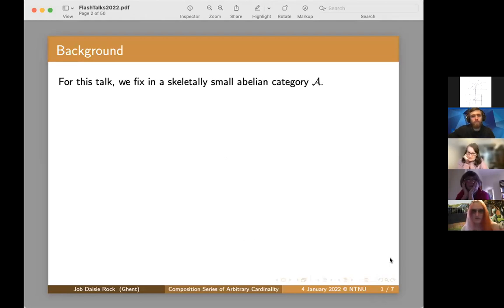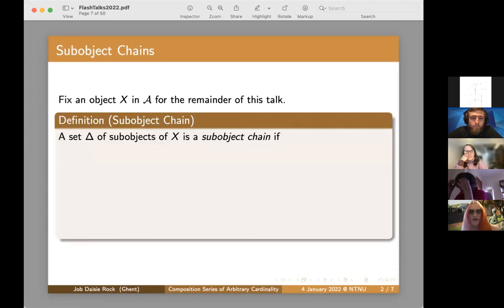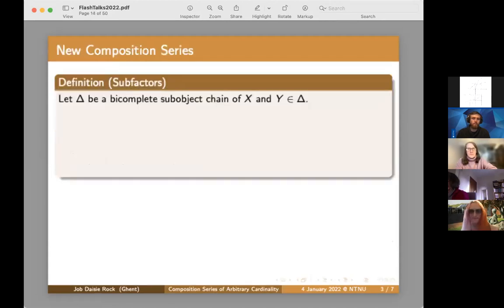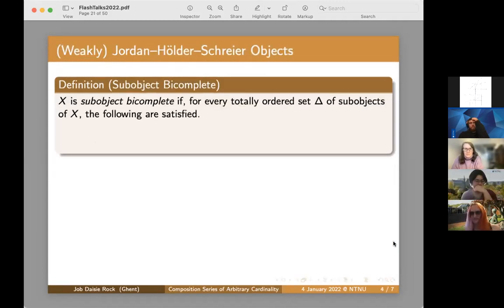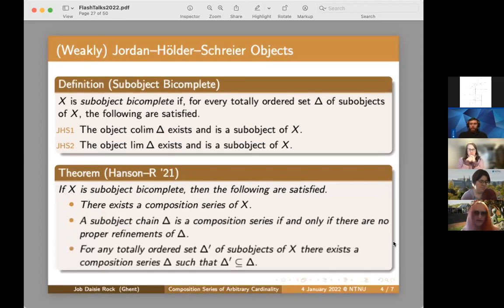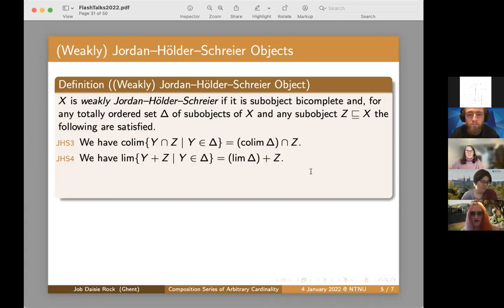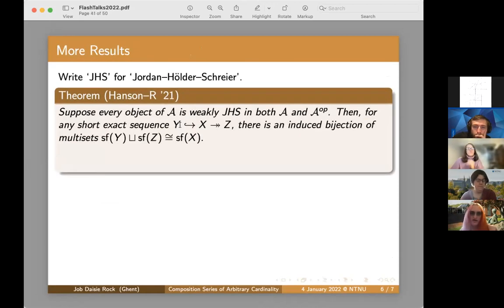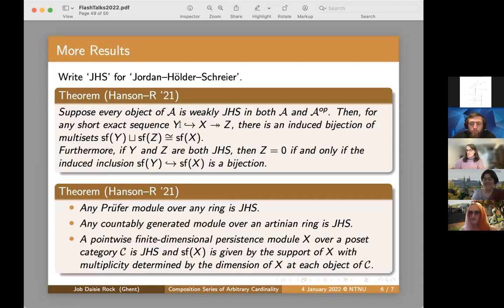Job D. Rock: Composition series of arbitrary cardinality in abelian categories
We generalize the notion of a composition series of a module. Instead of a finite chain of submodules we consider a totally ordered chain of submodules. We will cover the definition of this new type of composition series and some results related to representations of infinite quivers / posets (such as persistence modules). Joint work with Eric J. Hanson.